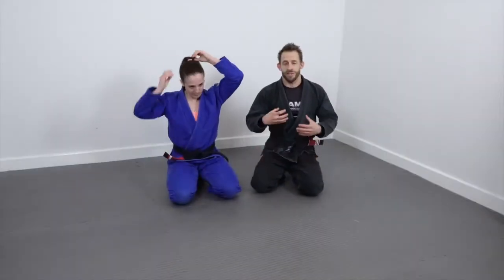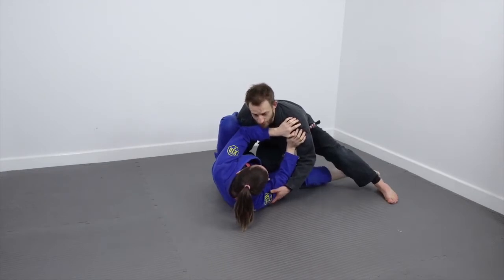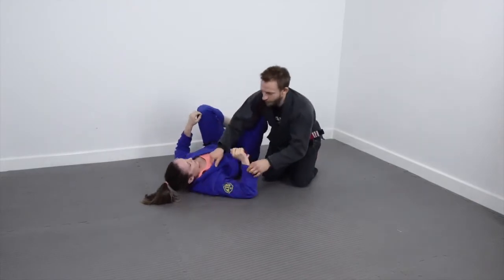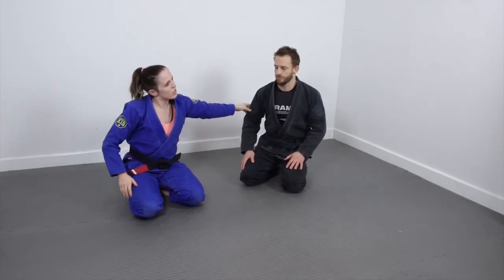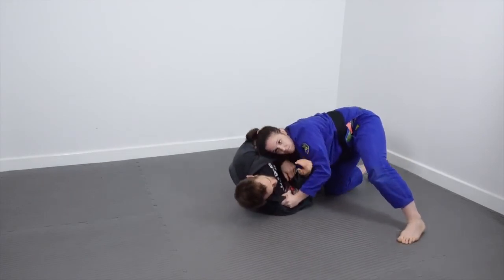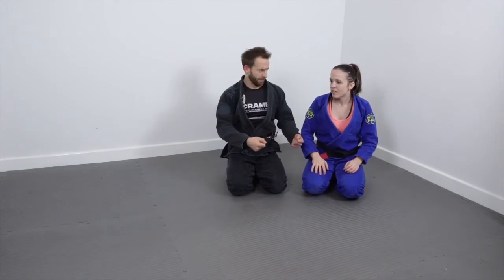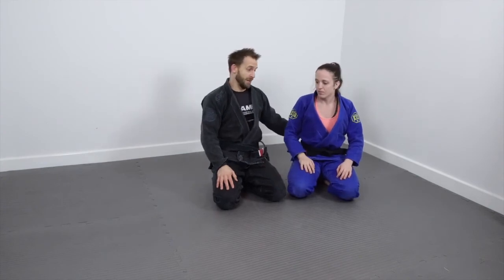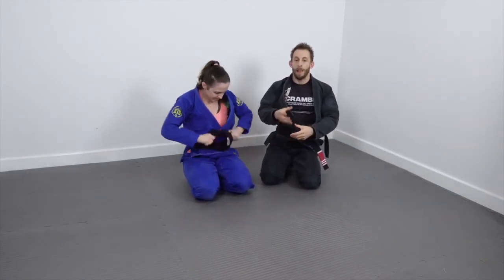Virtual Private: How to neutralise your opponent's frames when using the knee slide.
One of the ways Chelsea and Tom are helping their students during the Coronavirus lockdown is through a weekly virtual private.

This virtual private gives members of Rolling Dojo and Escapology Online a way to ask questions and work through their Jiu Jitsu problems even when they can't physically get on the mat.

Here is a sample from the first virtual private. In this video, Tom and Chels answer a student's questions about neutralising their opponent's frame when in the knee slide.